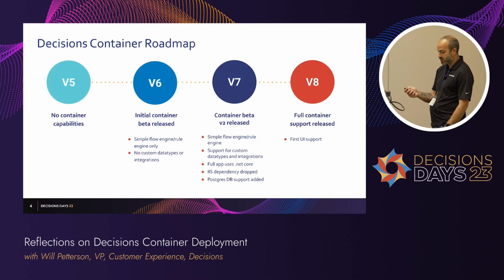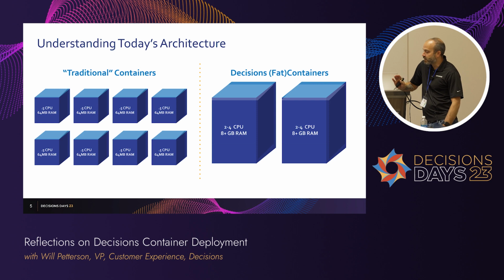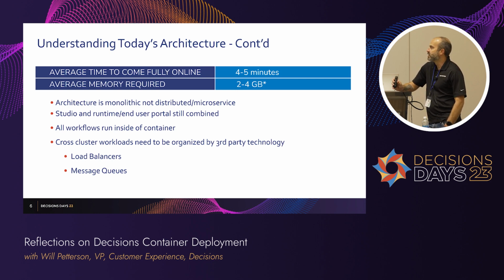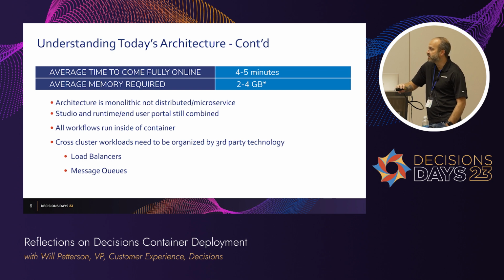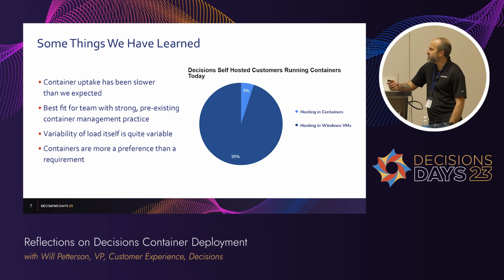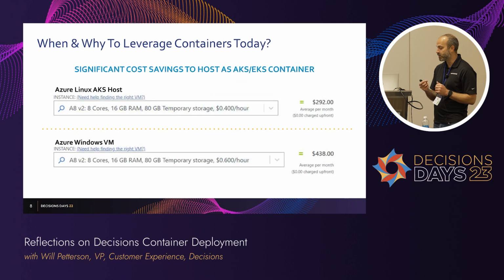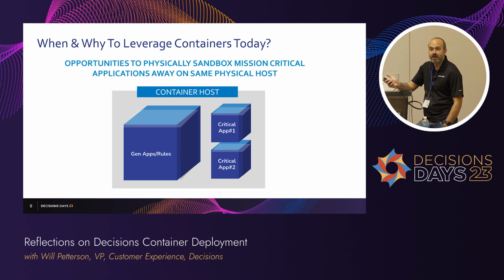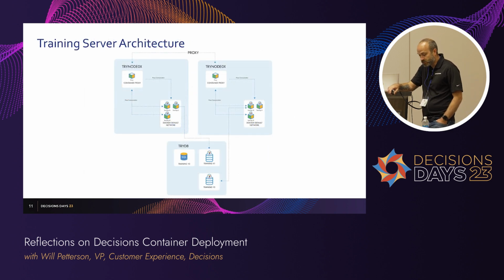Reflections on Decisions Container Deployment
Will Petterson, Decisions VP of Customer Experience unwraps container deployment - new in Decisions V8. In this session he shares innovative ways to leverage container-based hosting to solve cool problems.